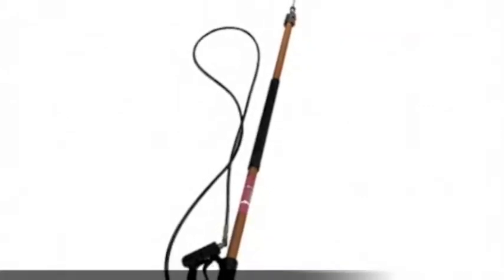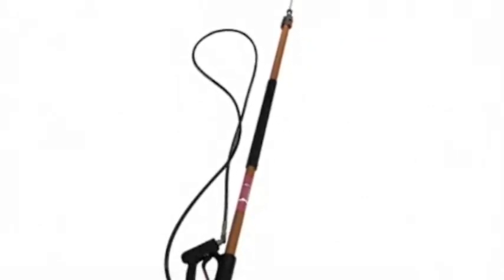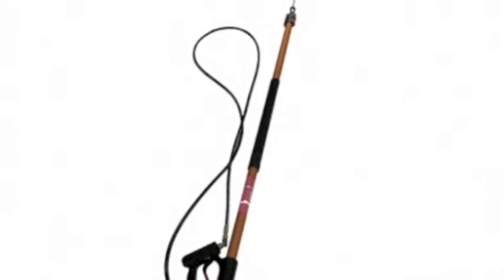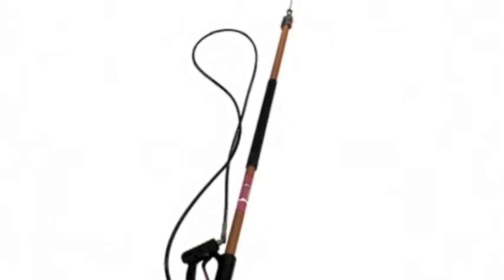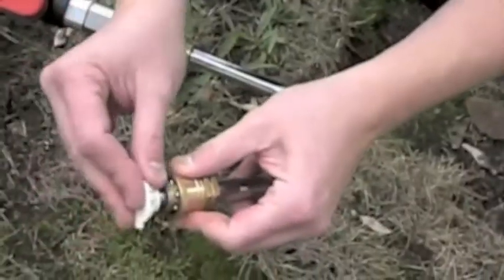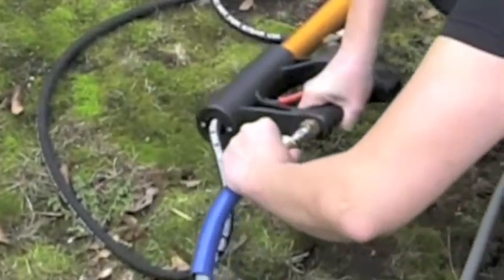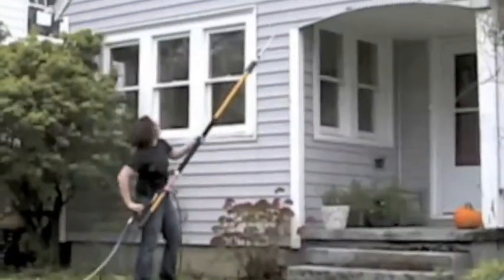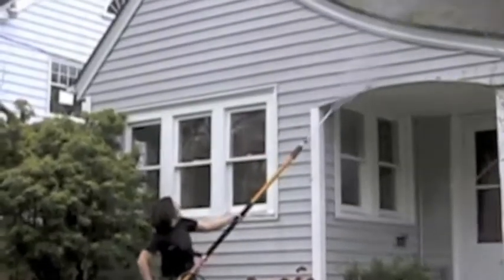Telescoping Wand Rental - Portland, OR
Demonstration of Telescoping Wand rental. Use this wand along with a pressure washer to clean areas from 6 ½ feet up to 18 feet high without the use of a ladder. It is ideal for cleaning second story walls, gutters, soffits, rooftops, and many other hard to reach areas.